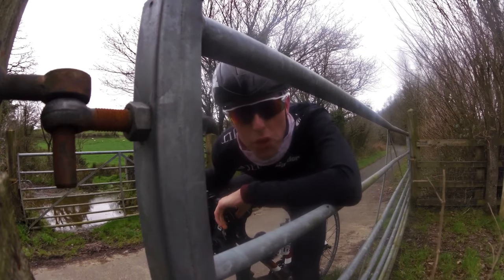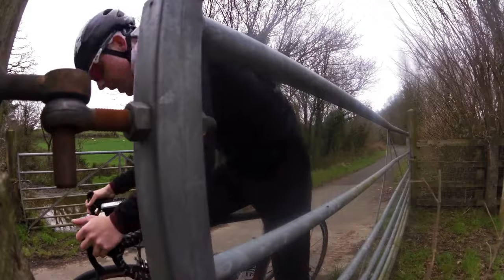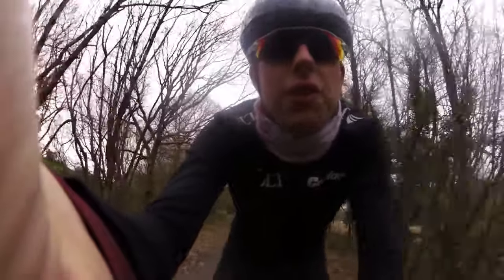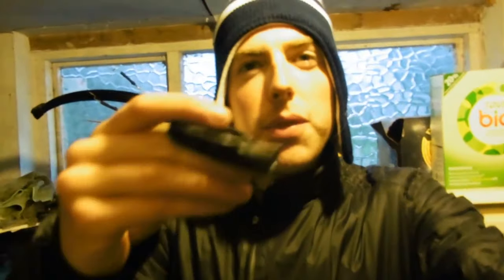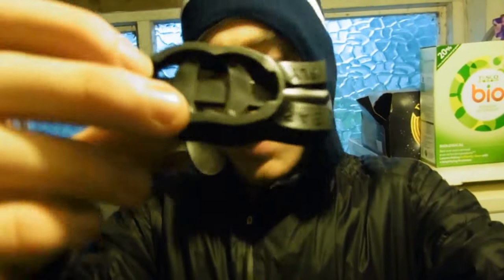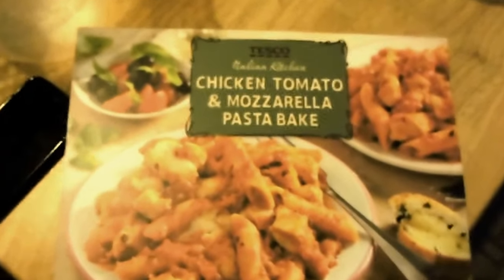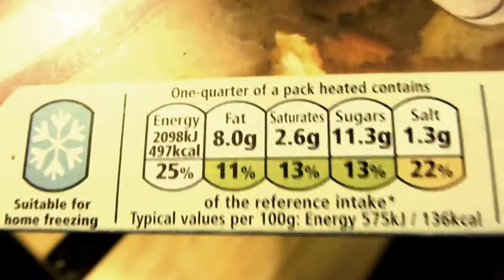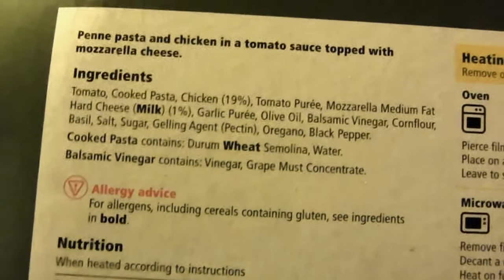Packing for a Stage Race | Cafe Stop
For those of you new here, Welcome to the YouTube Channel of a UK Professional Cyclist.

Garmin VIRB
PANASONIC LUMIX TZ-55

Safe Pedals!🚴